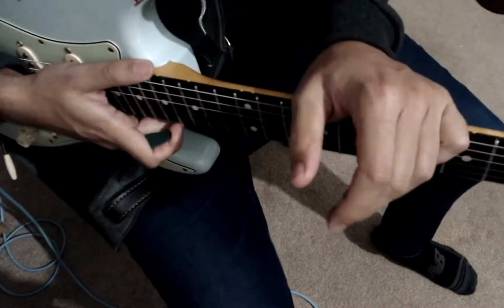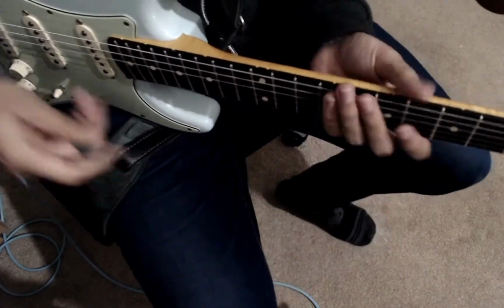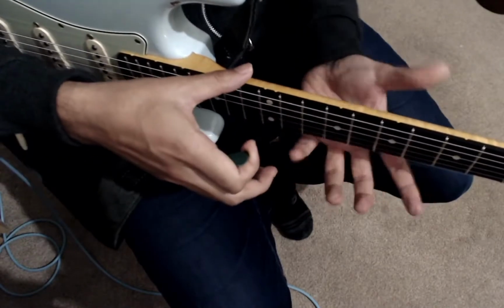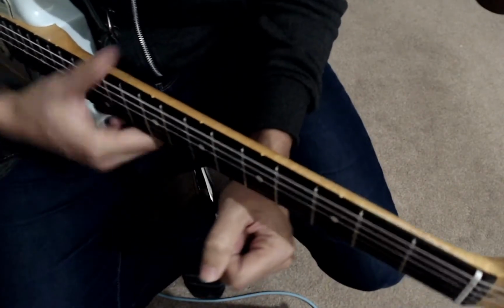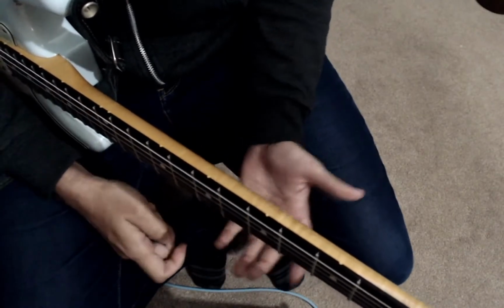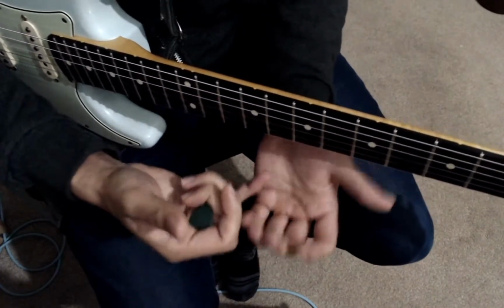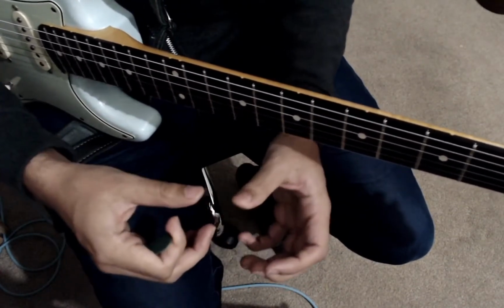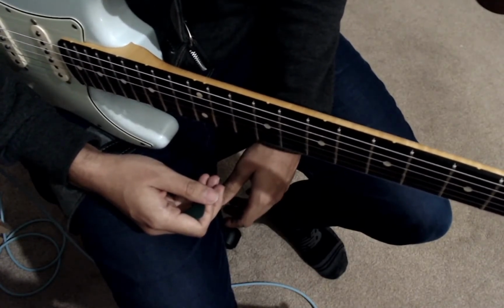Vibrato... Does it come from the wrist?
Heard a great conversation on vibrato and string bending on "The Guitar Hour" Podcast, however, I always feel like the elbow never gets enough love when we speak about vibrato.

I haven't got the best vibrato, but one of my skills is looking at how the body moves and understanding the discrete components and muscle/joint actions. This comes from my five year break from music and guitar when I workes as a personal trainer, strength and conditioning coach, and movement specialist.

Understanding anatomy and training principles has become a huge part of how I write practice programs and teach, hit me up if you want to learn more about anatomy, physiology and practicing for technique and mechanical progress.